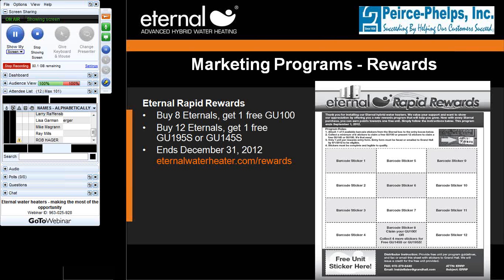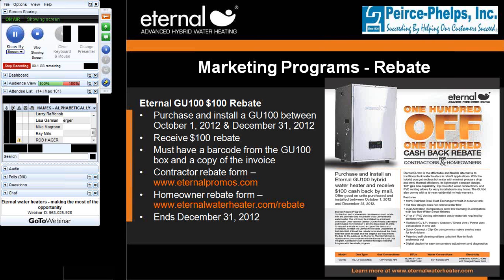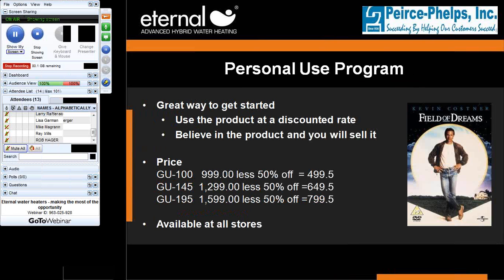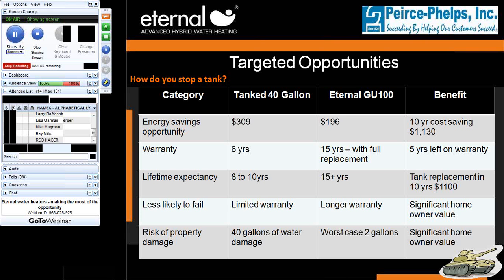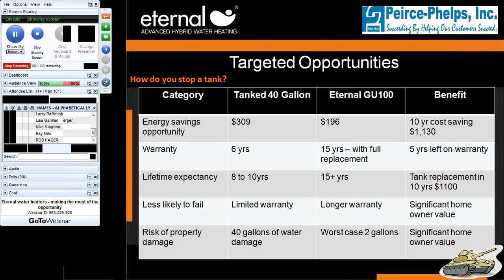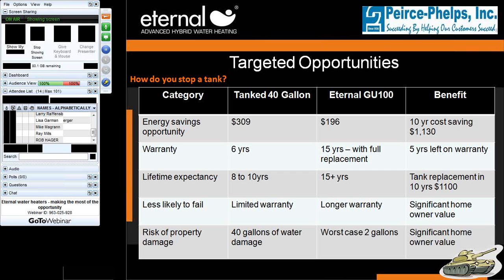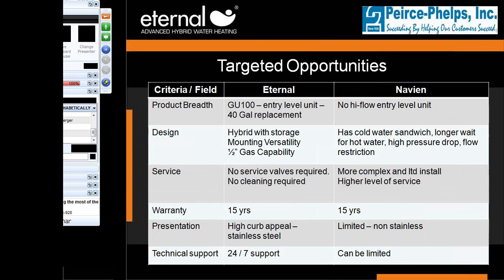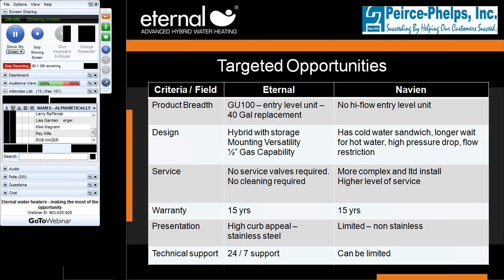Webinar - Eternal water heaters - making the most of the opportunity.wmv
Webinar - Eternal Water Heaters - making the most of the opportunity